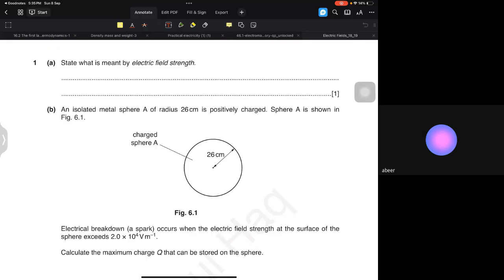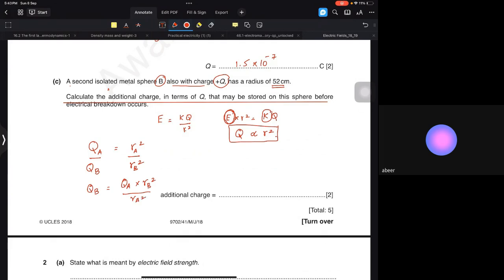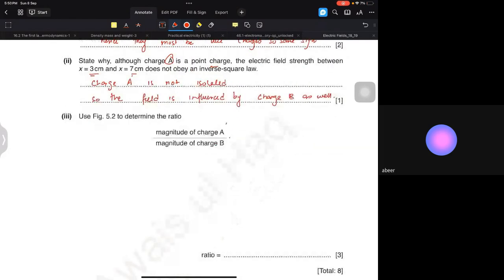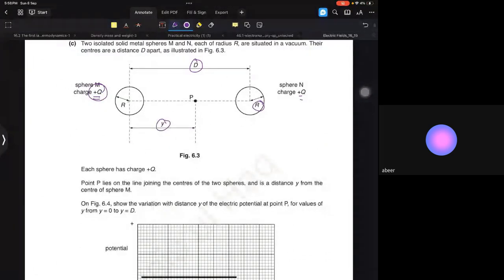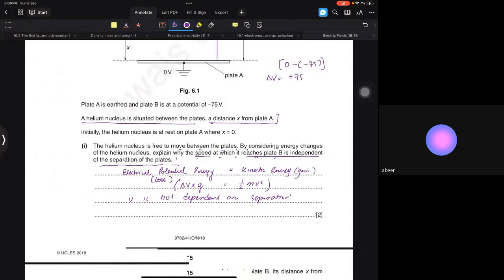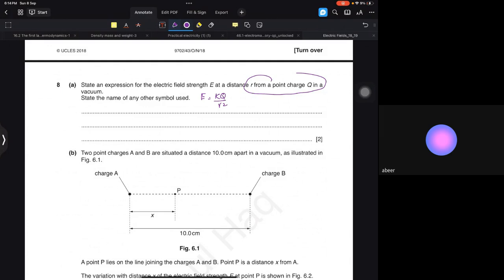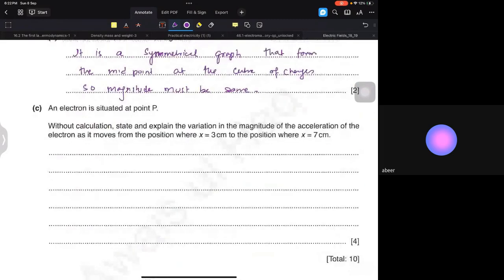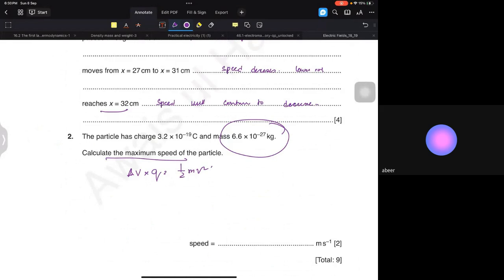Mastering Electric Field with 9702 A2 WorkSheet